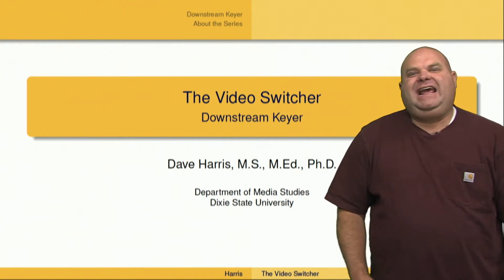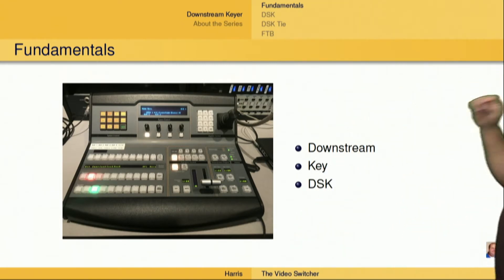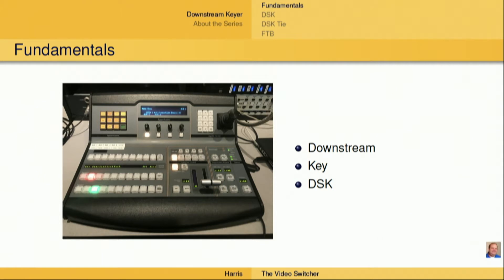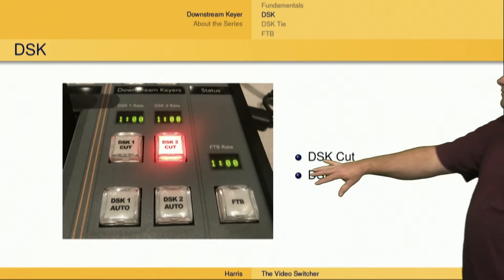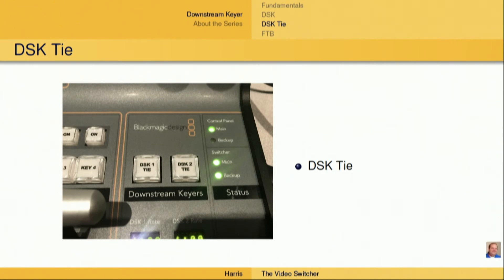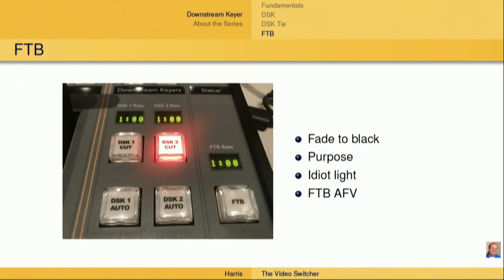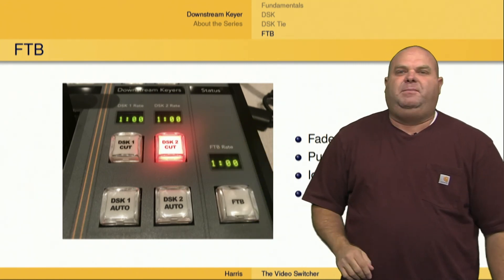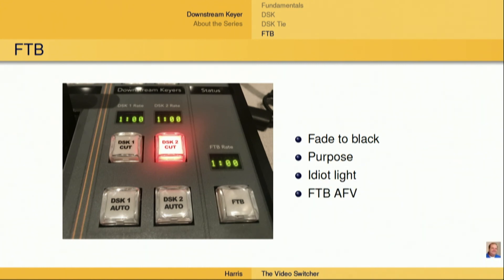The Video Switcher (Vision Mixer) -- Downstream Keyers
Dr. Dave Harris discusses settings on a professional video switcher (vision mixer). In this video, downstream keyers are discussed. Although Dr. Harris talks about a specific switcher, the settings are common to many switchers.